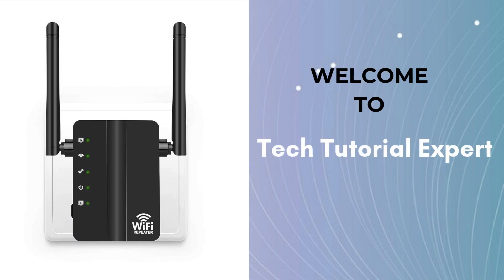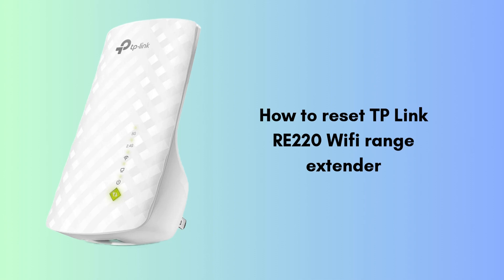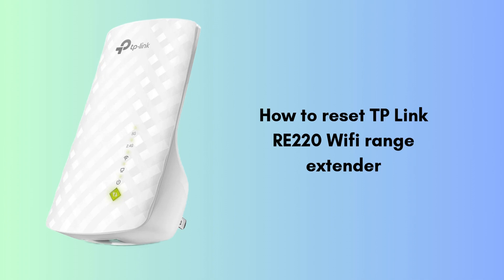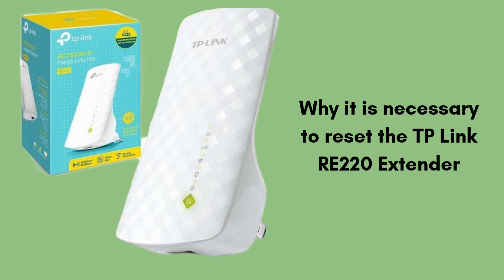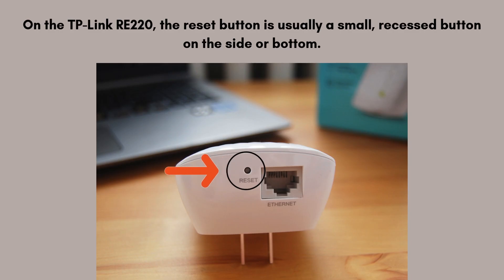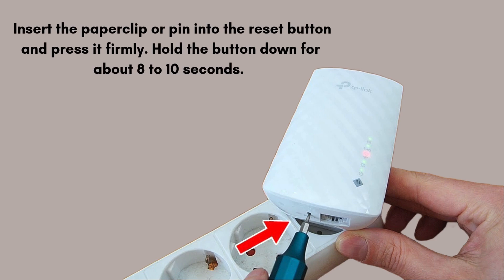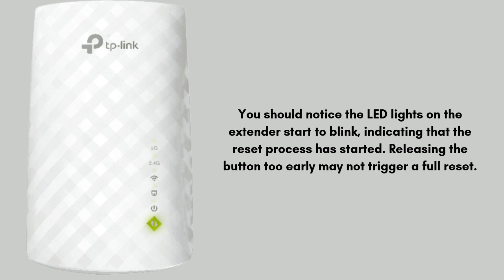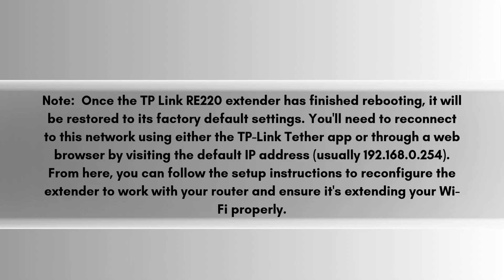Step-by-step guide to reset the TP Link RE220 Extender | Resetting TP Link RE220 Extender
In this video, we show you how to reset your TP-Link RE220 Wi-Fi range extender quickly and easily. Whether you're troubleshooting network issues or want to restore the extender to its factory settings, this step-by-step guide will walk you through the entire process.
00:00 Introduction
00:16 Introduction to reset tp link re220 extender in easy and short way
00:56 why it is necessary to reset the tp link re220 extender
01:46 tp link re220 extender reset process
03:29 Helpline